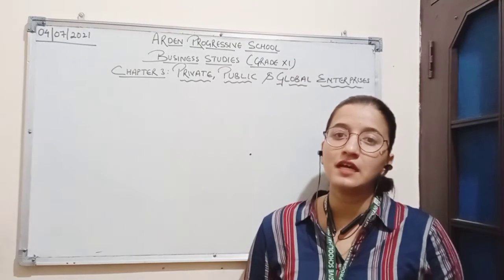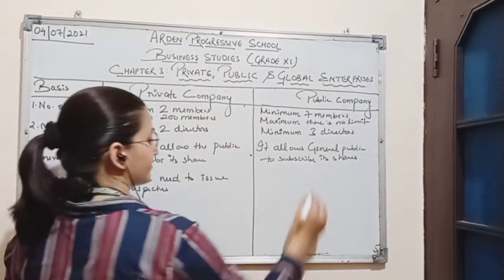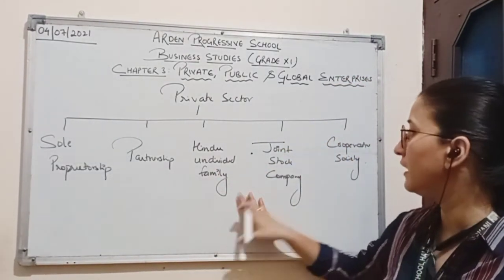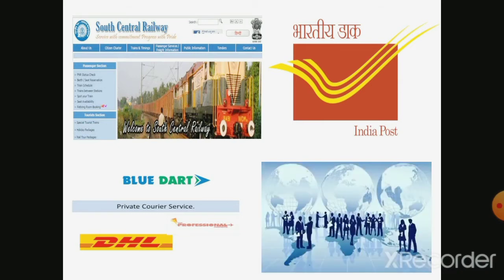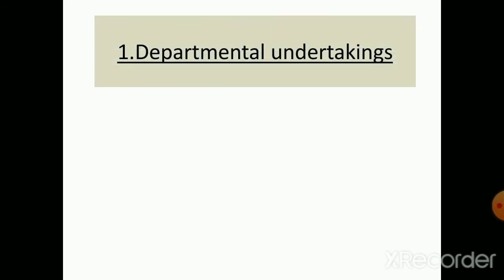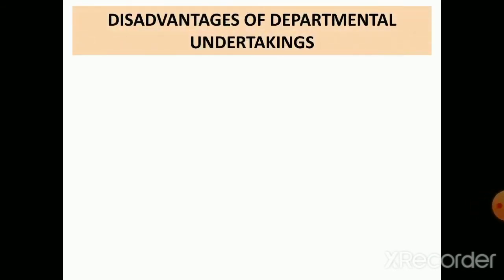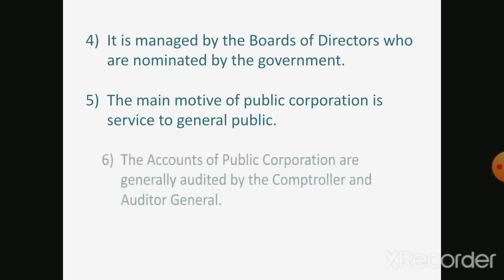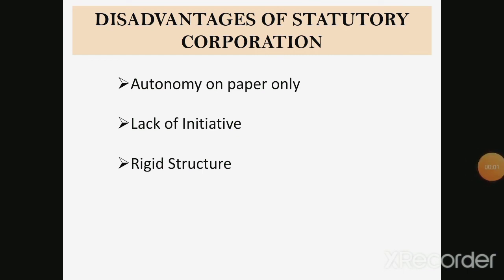Grade XI Business Studies Chapter-3 (Public, Private and Global Enterprises) Part 1